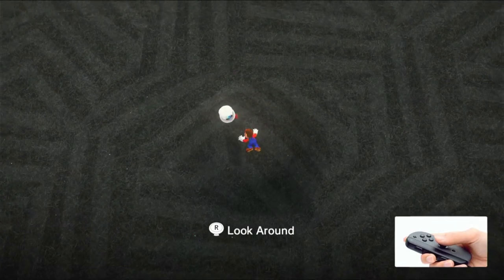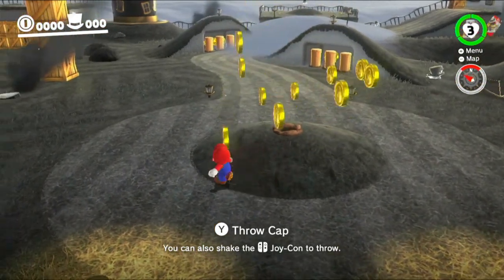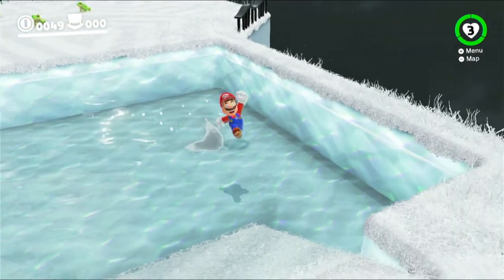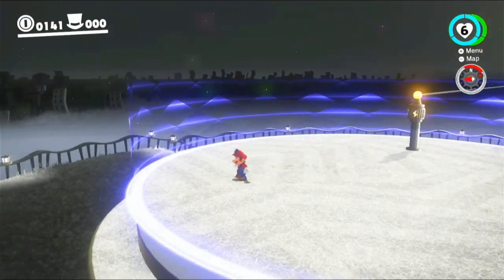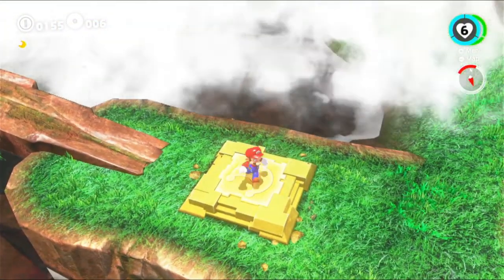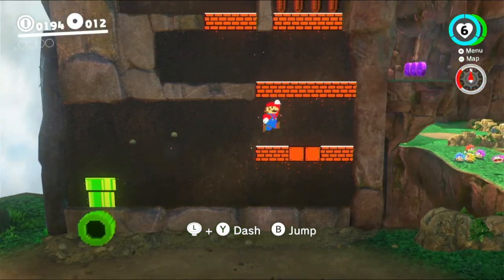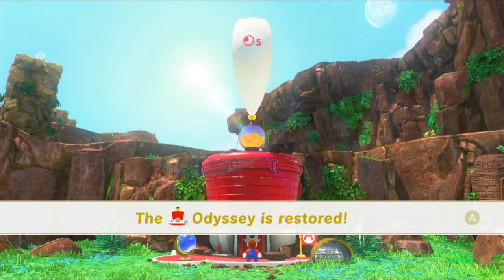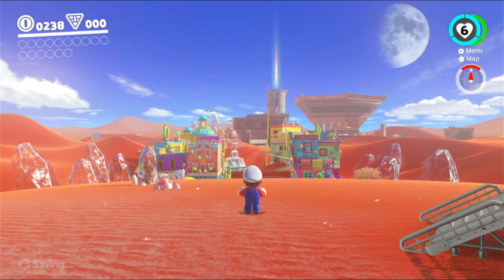Super Mario Odyssey Episode 1 Our First Power Moon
Starting another great 3D mario game.

I wanted to continue the 3D mario run.